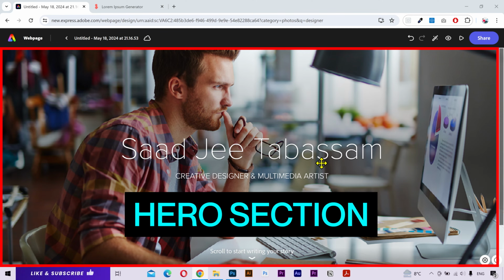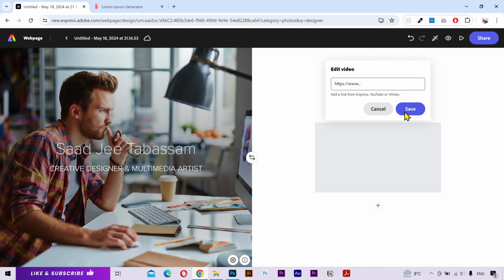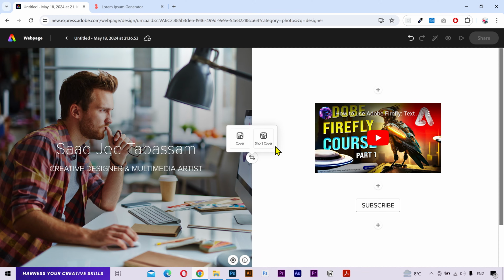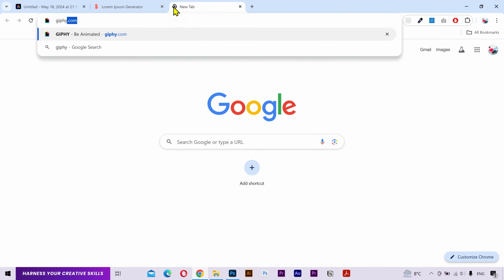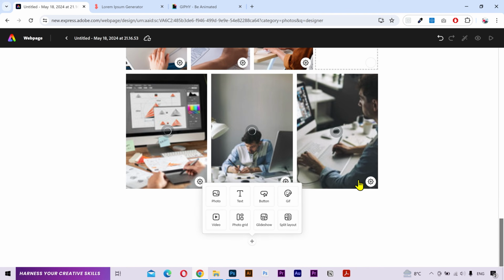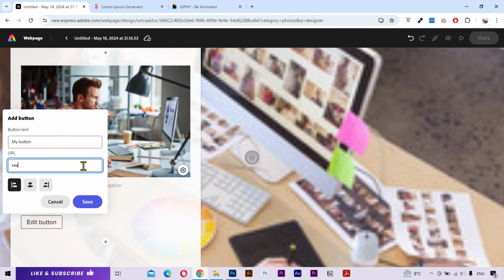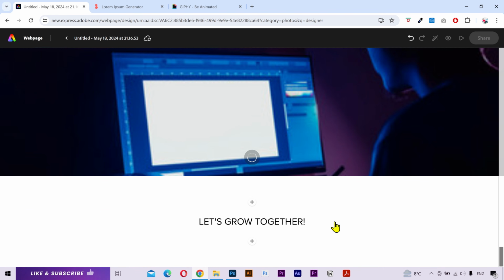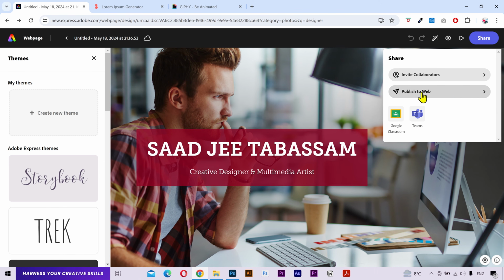How to Make a Website for FREE | Adobe Express Part 8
Wanna know how to make a website for Free? Learn how to Create a Webpage Easily in Adobe Express, how to create a website without any coding knowledge. How to create a professional website without coding using Adobe Express! This tutorial shows you how to build a live website for free, perfect for businesses, portfolios, or personal projects. With no programming required, Adobe Express makes website creation simple and fast.

how to create a website without any coding
how to build a website without any programming
how to build a professional webpage in minutes with adobe express
create a website for your business with adobe express
how to create a webpage in adobe express
how to create webpage without coding
how to build a website for free
how to build a live website for free
how to build a live website without any programming
how to build a live website without any coding
how to make a business website for free
how to make a personal website for free
how to build a website with no code
how to use adobe express to build a website
create a webpage easily in adobe express
how to create a website with adobe express
adobe express website for free
adobe express website tutorial
create adobe express webpages